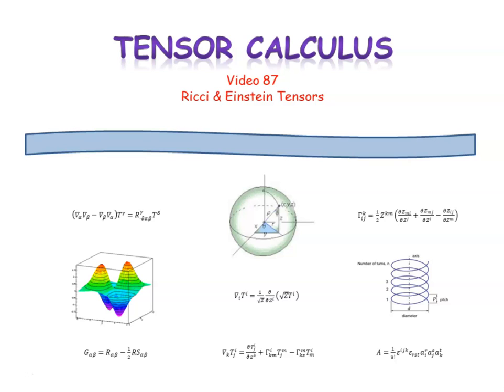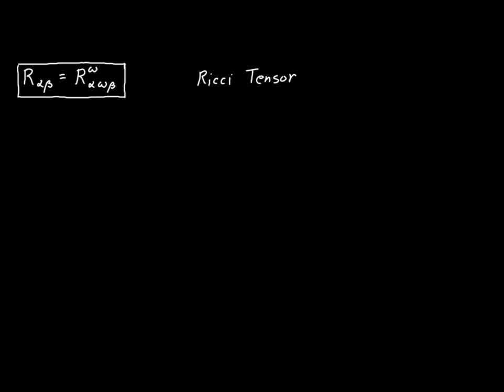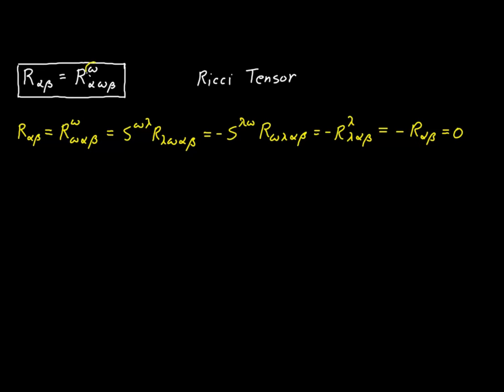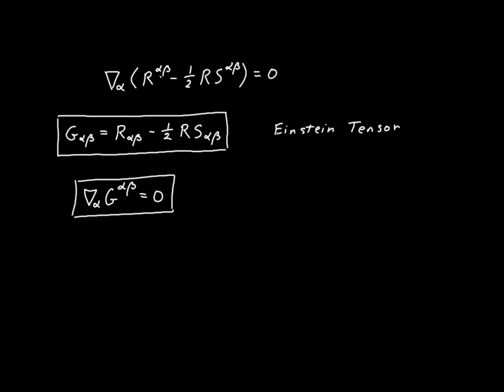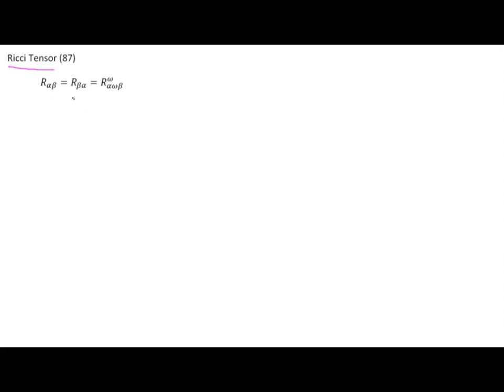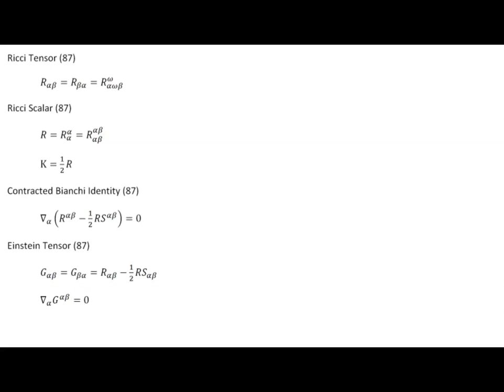Video 87 - Ricci & Einstein Tensors